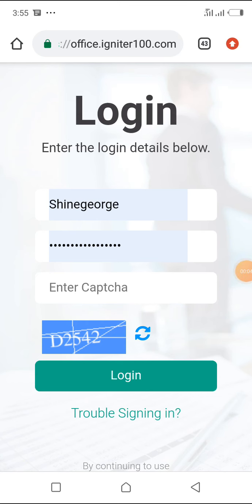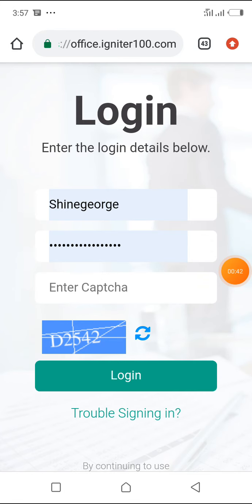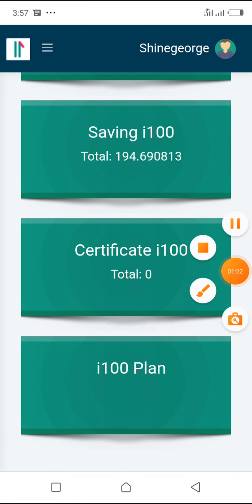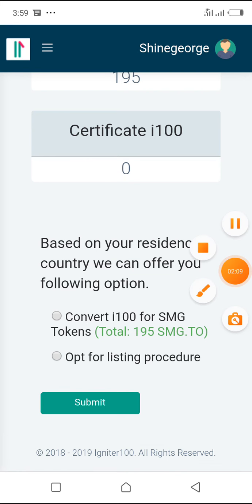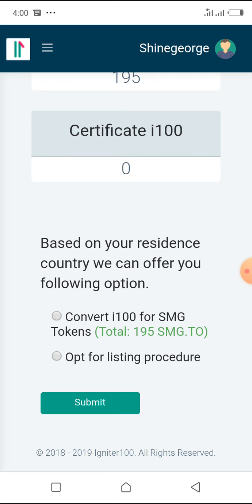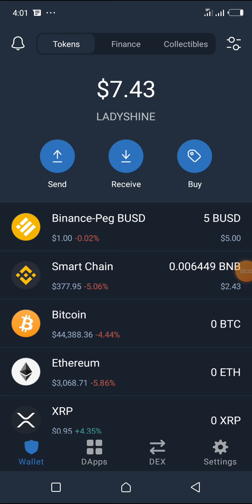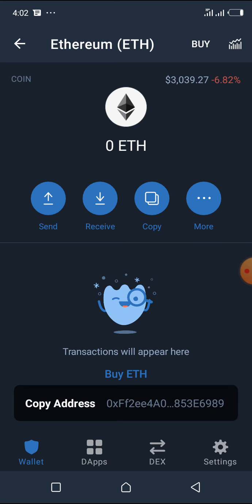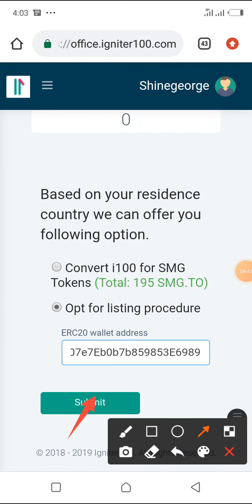How to fill your i100 exit plan.